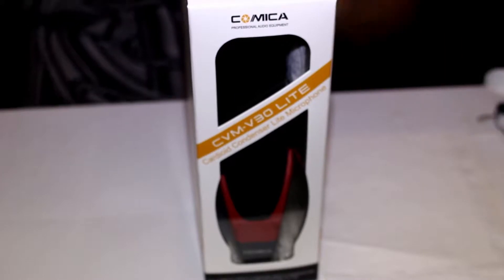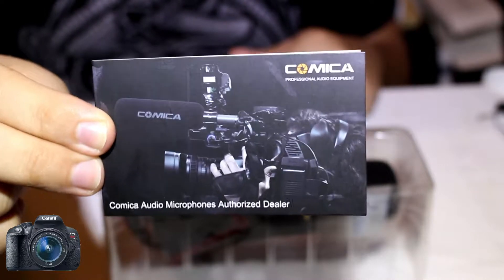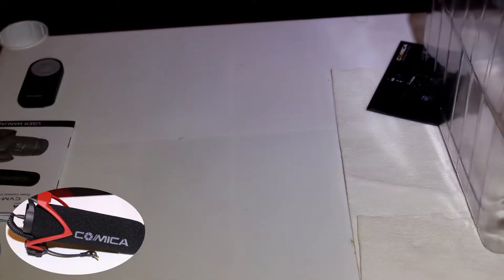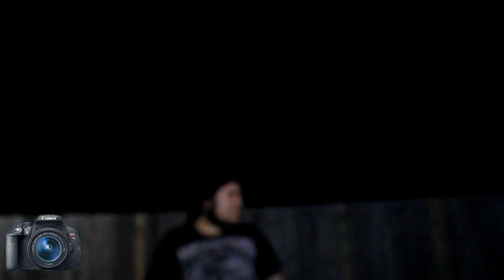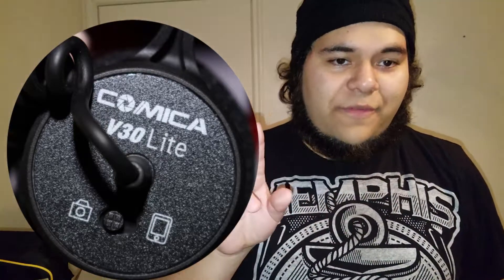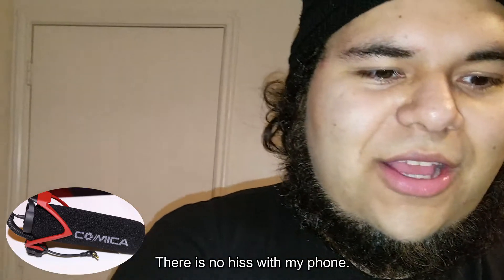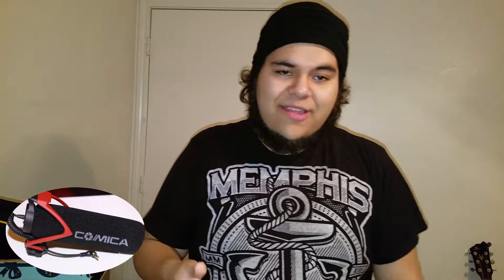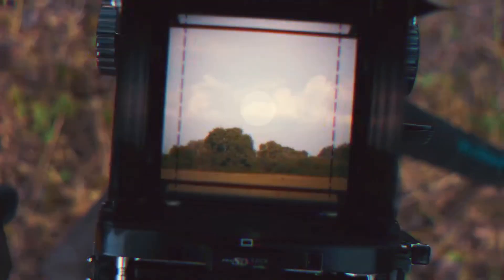$40 Rode Mic Alternative? Comica CVM-V30 LITE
$40 Rode Mic Alternative? Comica Camera & Phone Shotgun Mic
Comica CVM-V30 LITE Video Microphone Super-Cardioid Condenser On-Camera Shotgun Microphone for Canon Nikon Sony Panasonic Camera/DSLR/iPhone Samsung Huawei with 3.5mm Jack
All audio is RAW with no enhancements.
This is a great affordable shotgun mic that you can just plug in & go! You can easily forget to switch tabs between camera & phone so don't forget that! Their customer service email was responsive as well. I emailed them at 6:45pm & got a reply at 7:23pm same night.
The $39.99 price is definitely more affordable than other rode microphones, but I think it could be a bit lower still compared to other microphones in the $20 range.
There is a hiss from my DSLR. I think it's from the built in presets in my Canon t5i though so it's probably not a microphone issue. On my smartphone there is no hiss & works great!